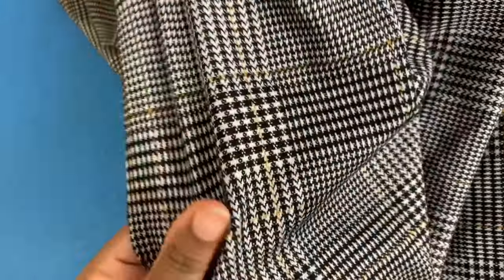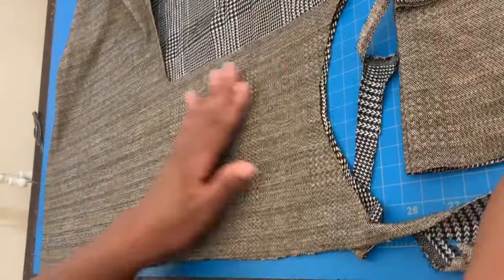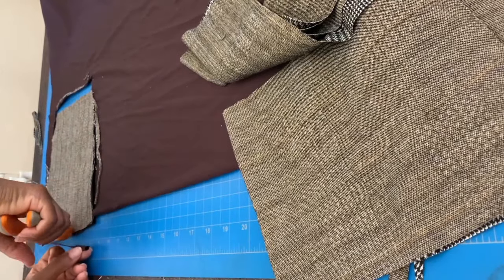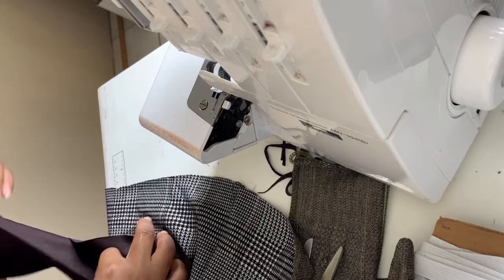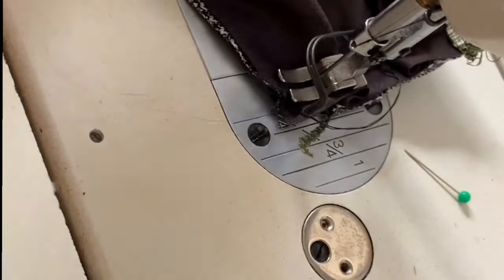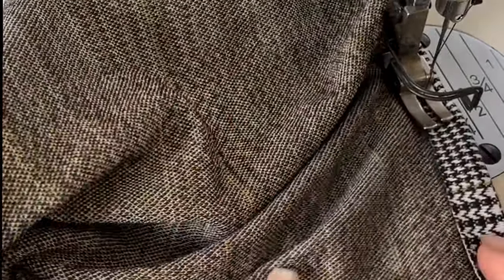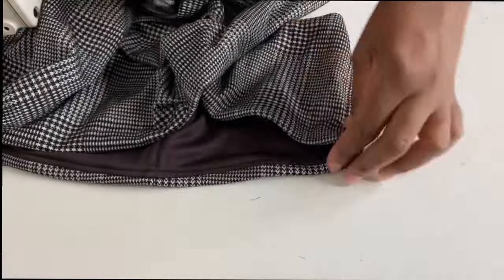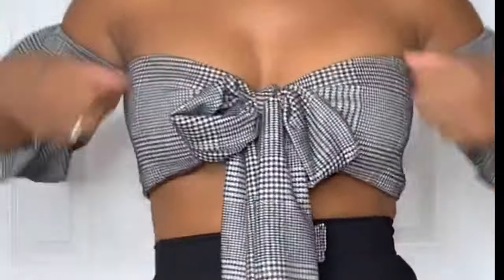How to make A Bowtie Crop Top From Scratch + Hello YouTube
Hello Pretties! My name is Nicki. I am a Fashion Designer!
I'm also a Freehand cutter. I do not  use patterns.
I hope all of you are doing well in this pandemic .
This is my Very First YouTube video as I'm OFFIALLY a Youtuber OMG!💗
Here is a video for you all to DIY something cute and trendy. A perfect addition to your closet this summer. If you're a beginner sewer, please purchase fabric that gives a clean cut so you don't have to hem and clean finishing all your edges.💗 This is very easy with step by step process/ beginner-friendly. Spring/Summer top you need to add to your closet over and over. Enjoy!

I am sharing the following-
⟡ My very FIRST YouTube Video Upload ( Ya girl has Finally done it!! Yass)
⟡ How to make a Bow Tie Sweetheart crop top from scratch.
⟡ Black Shorts adding a mini matching bow

💗SUPPORT MY BRAND:
Shop my Designs on Barely Nakid
💗SAVE 10OFF Entire Site Use code: BNAKID
♡♡MATERIALS NEEDED♡♡
-1yard Stretch Knit Fabric (JOANNS)
-Measuring Tape
-Sewing Machine (great for beginners)
-Pins
-Fabric Scissors
-Cutting Mat (Optional)

Lets be Friends:
♡♡ I N S T A G R A M :

FAQs: What is the machines I use?
Juki DDL 8700 Industrial Machine
Serger: Juki MO104